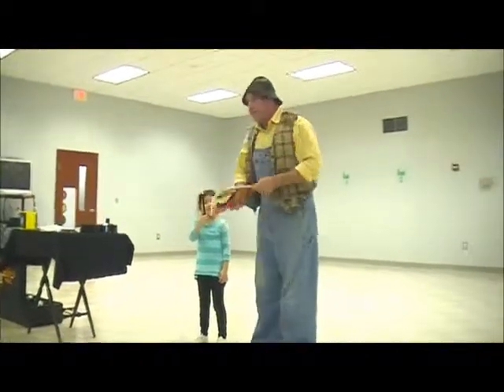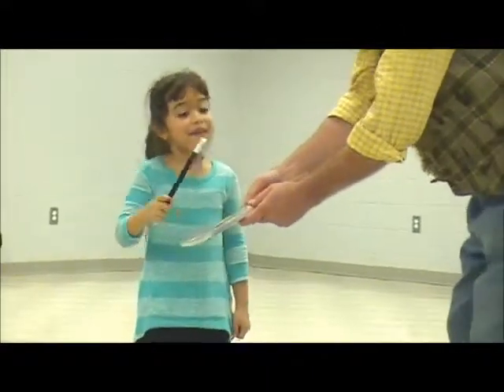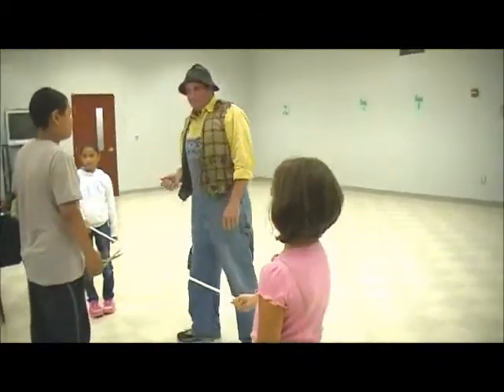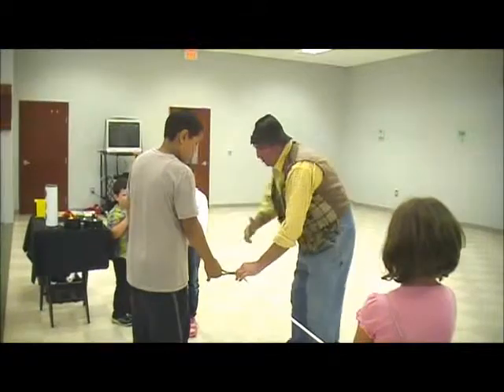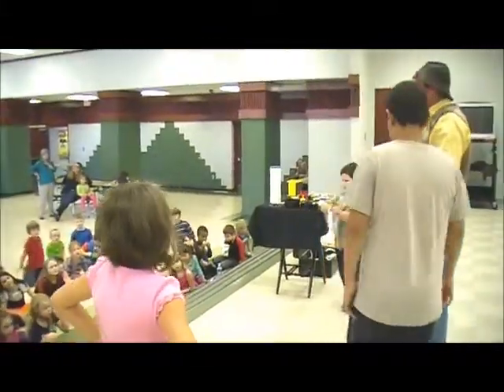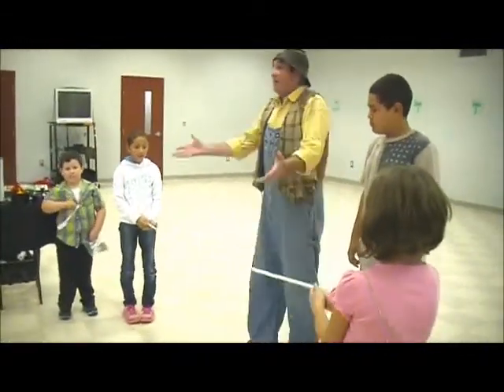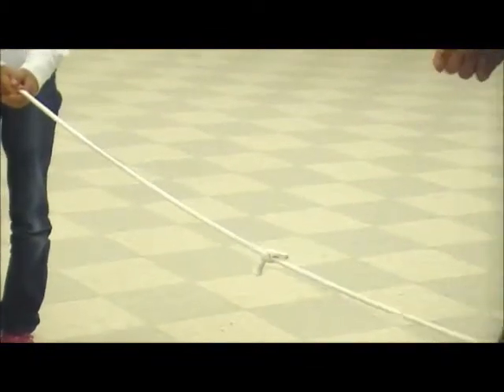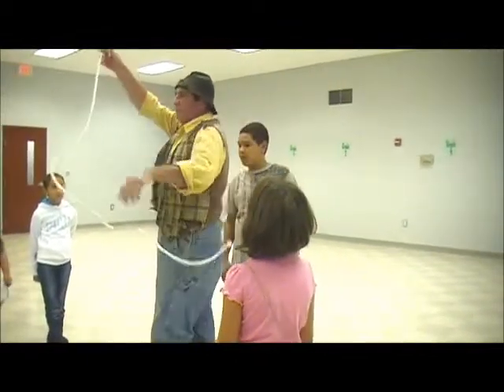Doc Waddell Magic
We had a wonderful time entertaining the kids at Pittman Center Elementary School. Hillbilly Joe had a lot of fun!